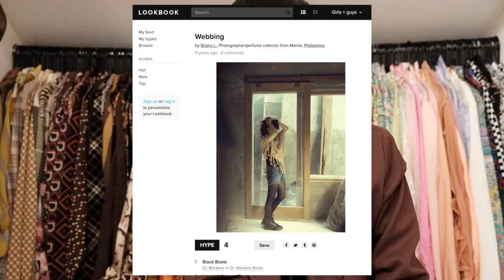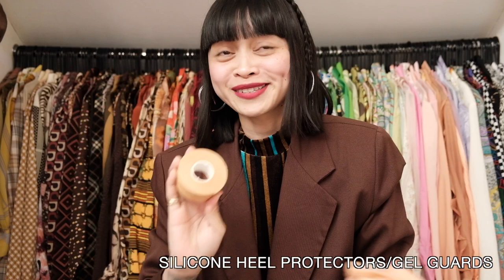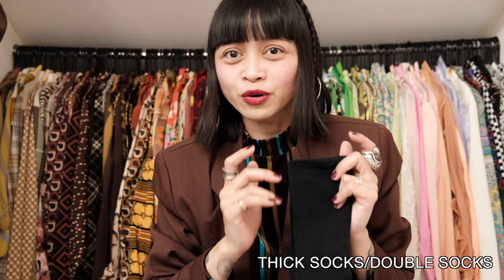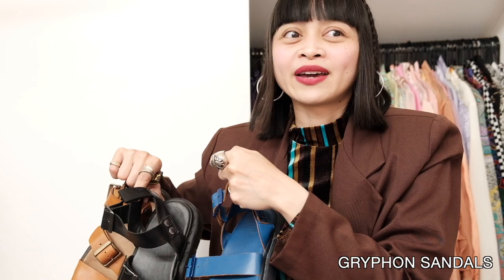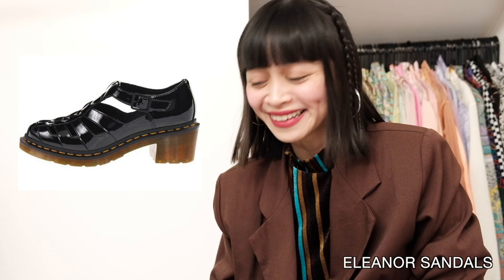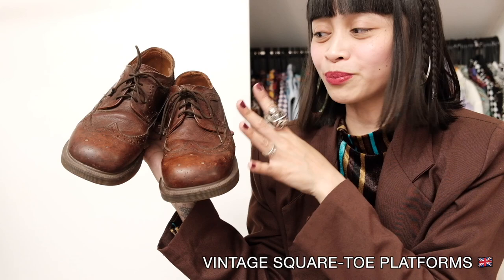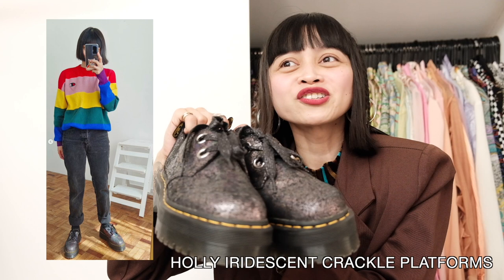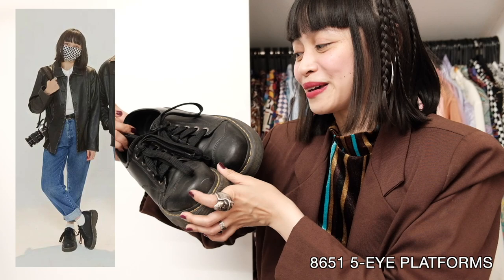A PHOTOGRAPHER'S DR. MARTENS COLLECTION (WITH THRIFTED OUTFITS!) *timestamps below*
An updated Dr. Martens collection, featuring current & vintage styles that I own & wear 😊

VIDEO SECTIONS:
4:17 *Hopefully* helpful hacks
7:44 Cleaning
9:23 My size in docs
10:42 C O L L E C T I O N  ( S A N D A L S )
11:15 Gryphon Sandals
12:51 Jorge Westfield Sandals
13:28 Brelade Sandals
14:02 Eleanor Sandals
14:45 Vintage Fisherman Sandals
15:03 Vintage 8307 Two-Tone Mary Janes
15:20 Vintage Ankle Strap Platforms
15:40 C O L L E C T I O N ( L A C E - U P )
15:46 Vintage 2A04 Slip-Ons
16:26 Vintage 8019 Oxfords
16:57 Vintage Square-Toe Platform Brogues
17:40 Wingtip Brogues
18:07 11883 Wingtip Brogues
18:20 Vintage 3989 Wingtip Brogues
18:56 Vintage Hawkins Oxfords
19:30 Zebra Patterned Oxfords
20:09 Holly Iridescent Crackle Platforms
20:54 9490 Snakeskin Zip-Up Boots
21:27 Dr. Martens x Suicoke Boak Sandals
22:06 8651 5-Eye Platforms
22:58 Bethan Platforms
24:07 C O L L E C T I O N ( B O O T S )
24:14 1460 Pascal Max Boots
25:18 Sinclair White Boots
26:15 Vintage 8217 Platform Boots
27:11 Jadon Boots
28:43 Jadon Max Boots
31:54 Sinclair Croc Boots
32:43 Trevonna Boots
34:35 Vintage Square-Toe Boots
35:15 1460 Newton DMs Lite Boots
36:11 1460 Boots
37:33 Vintage 1460 Boots
39:04 Vintage Cap-Toe Boots
39:53 Varden 10-Eye Boots
40:33 Nubuck Chukka Boots
41:04 Mini Satchel

PRODUCTS MENTIONED:
FOAM TAPE

STYLES MENTIONED THAT ARE STILL UP ON THE DMS SITE:
GRYPHON SANDALS

CAMERA: Fujifilm XT4
SOFTWARE: Final Cut Pro